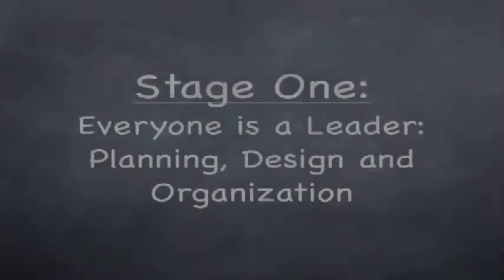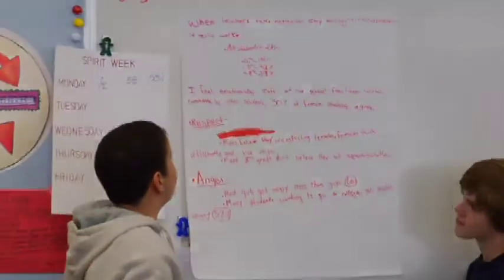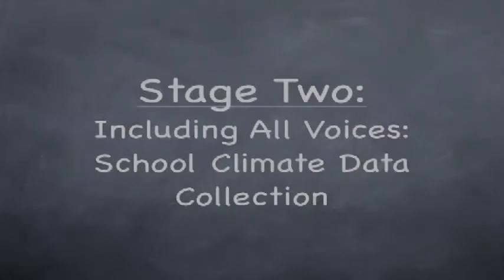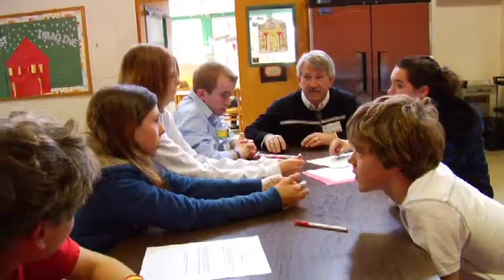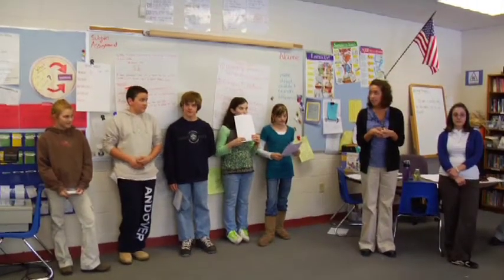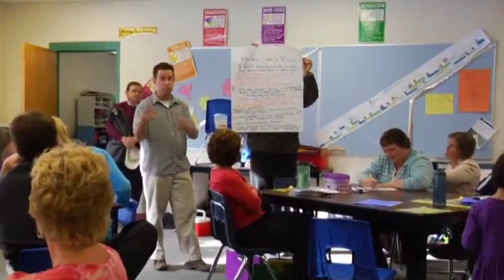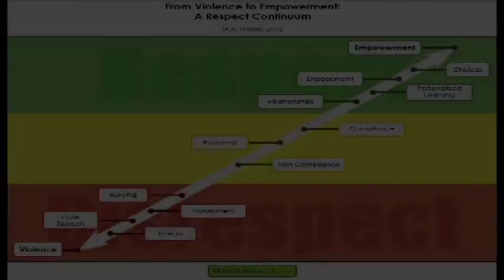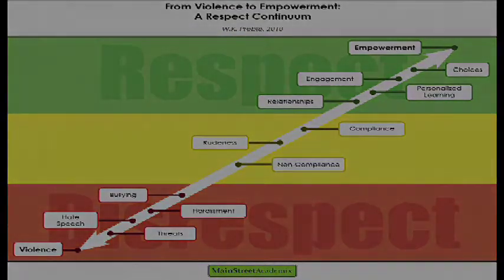SafeMeasures Student-Led School Climate Research.mp4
The Center for School Climate and Learning's process for promoting student engagement around the building of safe and respectful school